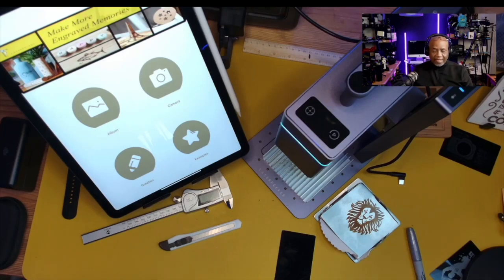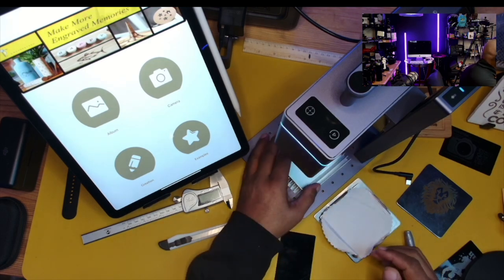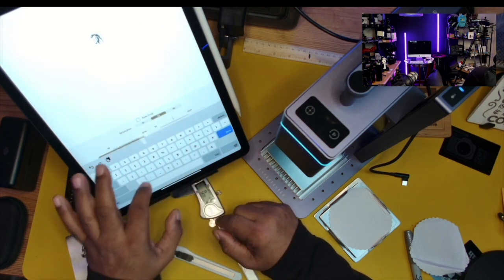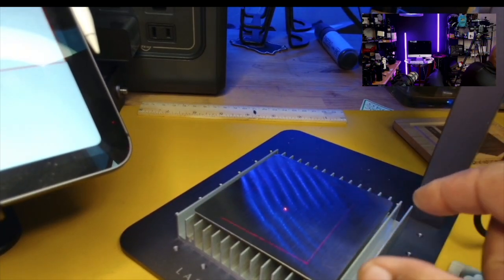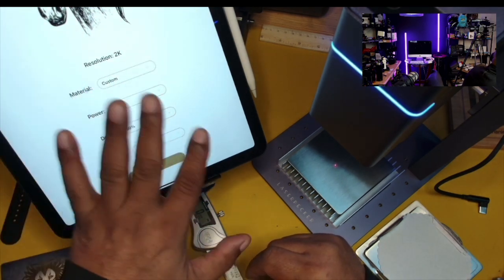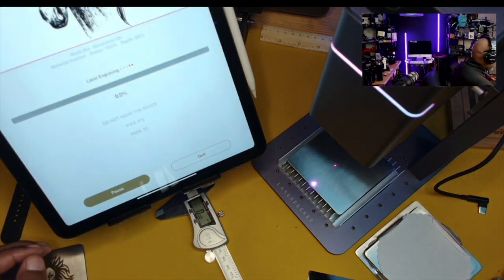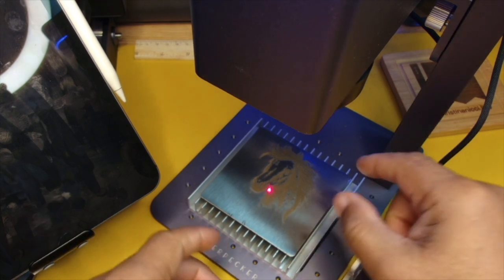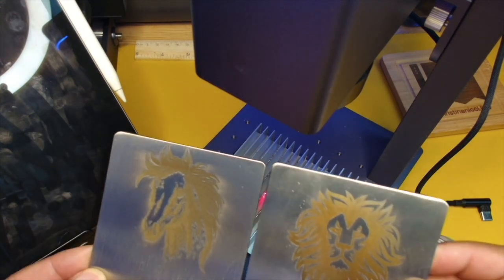Engraving on steel with laserpecker3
Rome Knows Tech

Hello to the tech community its your man Rome today I am posting a video about how to create a metal drink card with LaserPecker3